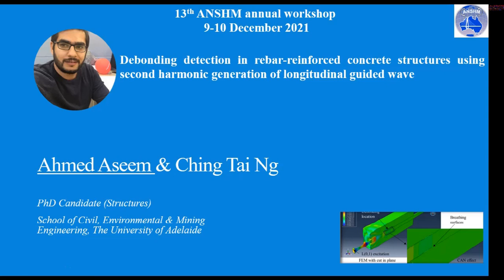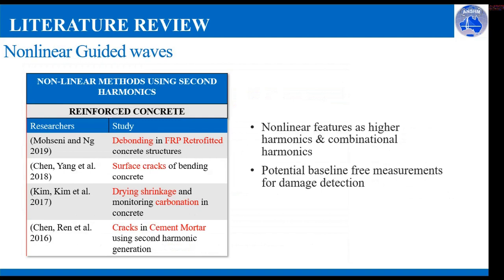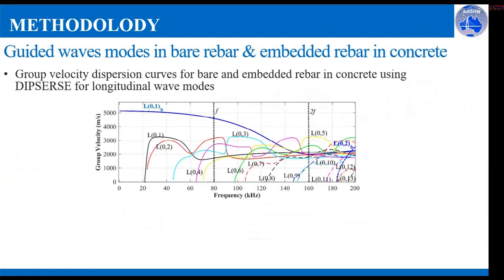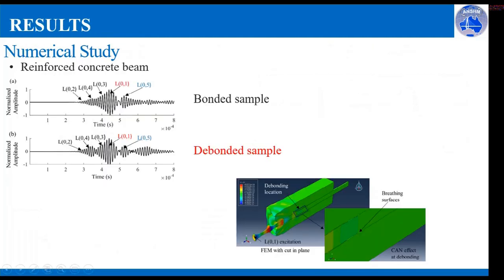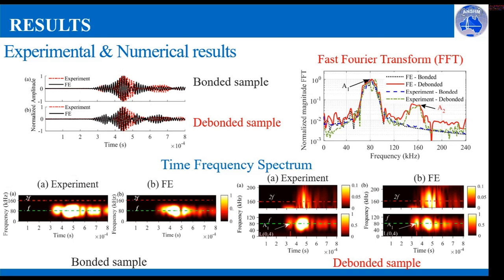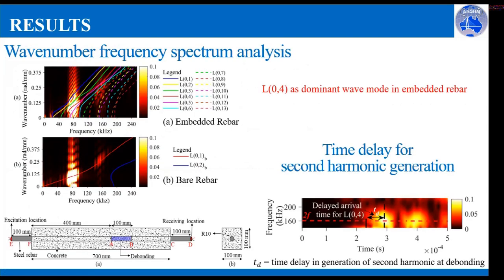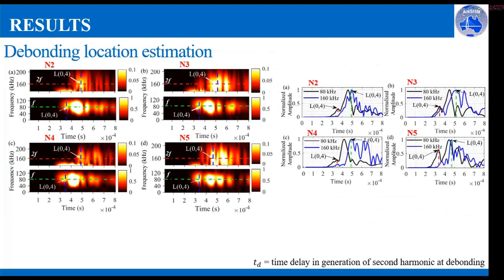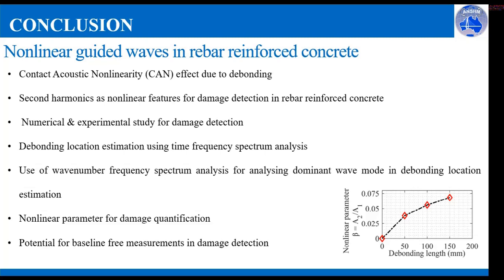13 ANSHM Workshop (by Ahmed Alex)